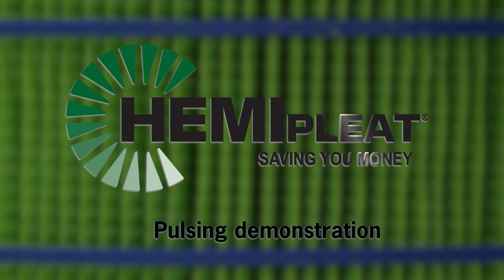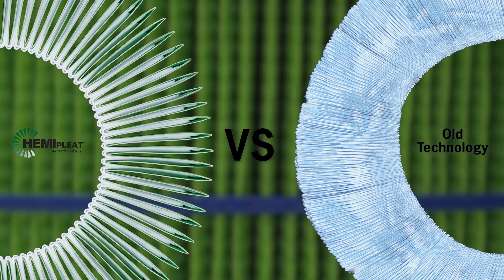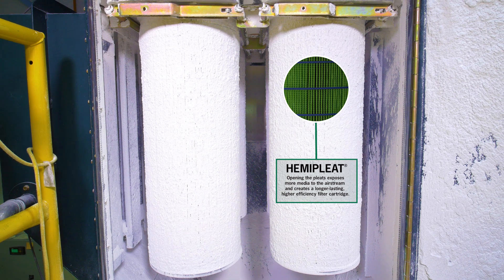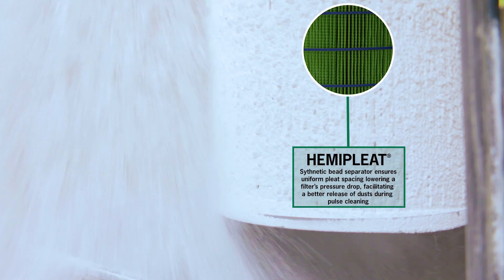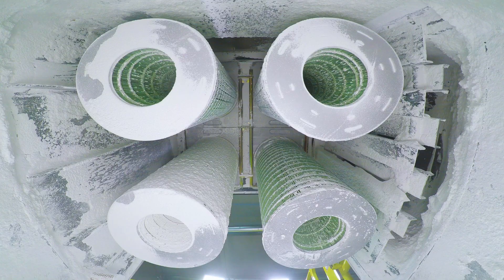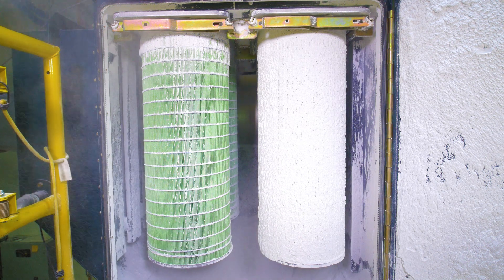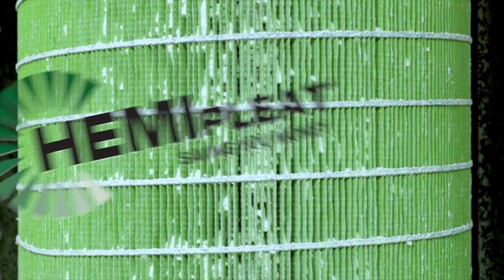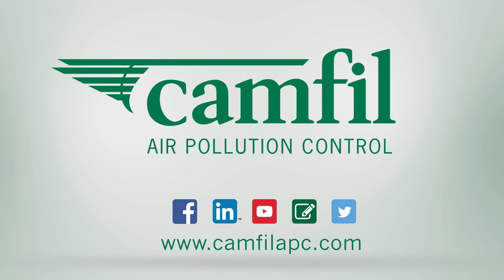HemiPleat® Gold Cone Dust Collector Filter Pulse Cleaning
Demonstration of the pulse cleaning effectiveness of the HemiPleat® cartridge filter for industrial dust collectors by Camfil APC.